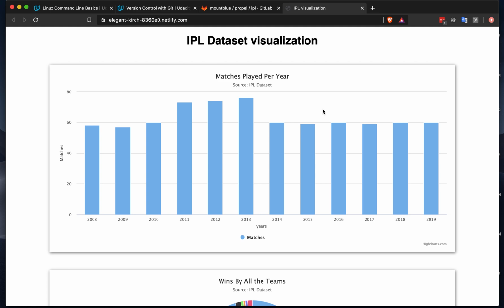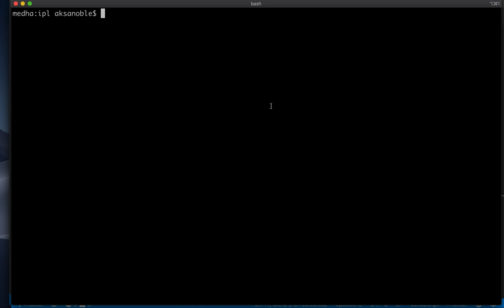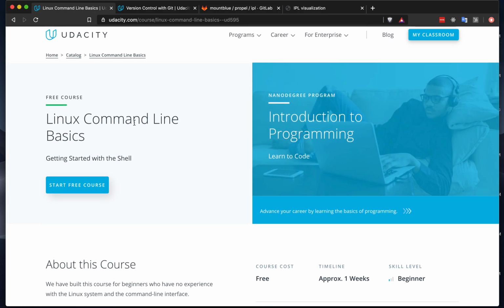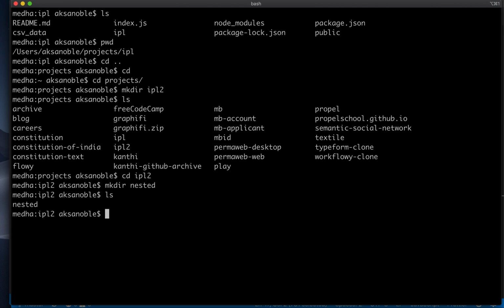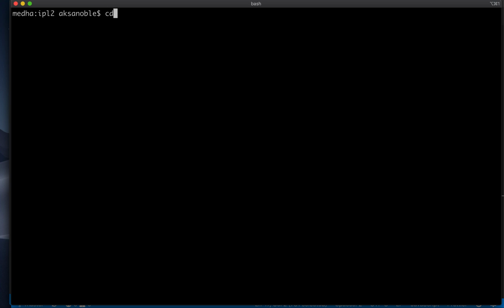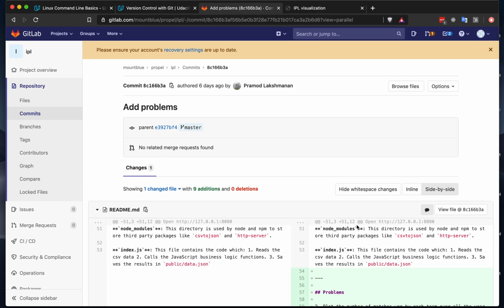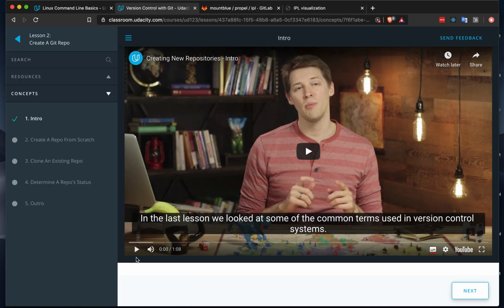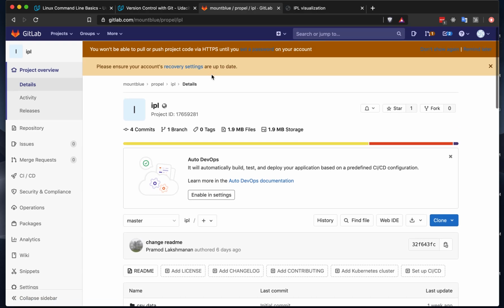Command Line Interface and Git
Introducing the utility of Command Line Interface and Git.